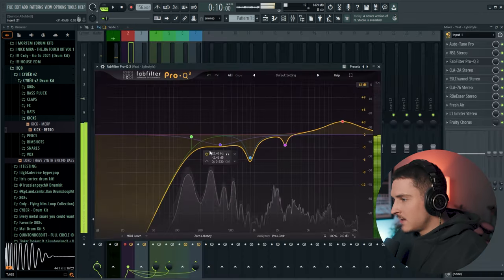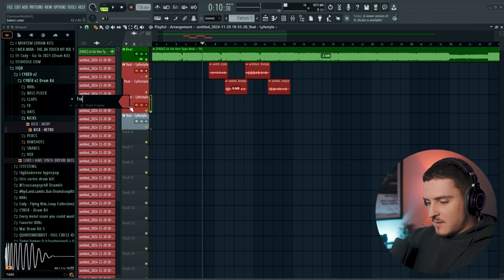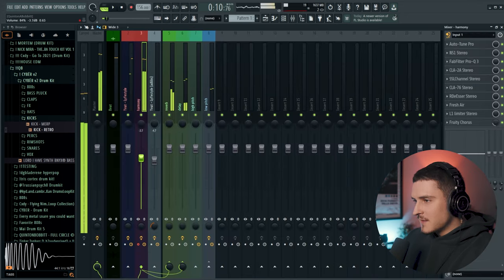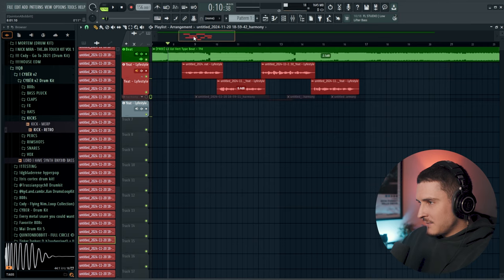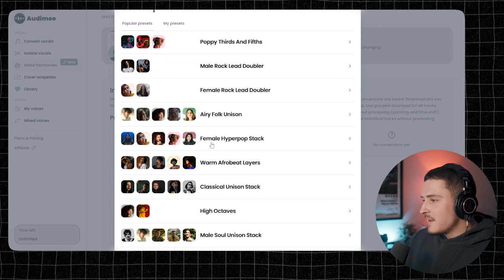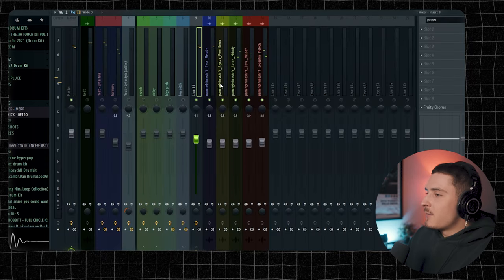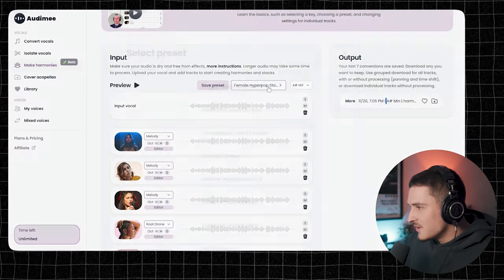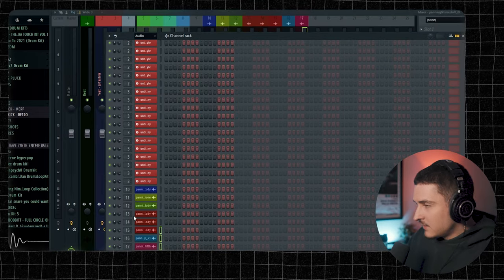how to make your Vocals STAND OUT! (Insane Method🔥)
🔊 EQUIPMENT I USE:
Shure SM7B (Mic) ▸
Cloud Lifter (Amp) ▸
Scarlett 2i2 (Interface) ▸
Audio Technica ath-m50x (Headphones): ▸
Yamaha HS8 (Speakers) ▸